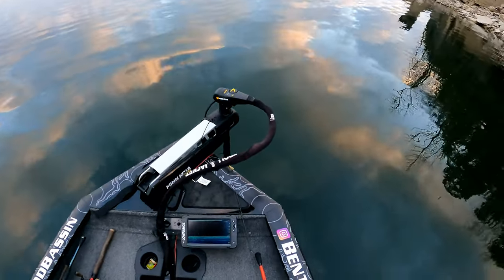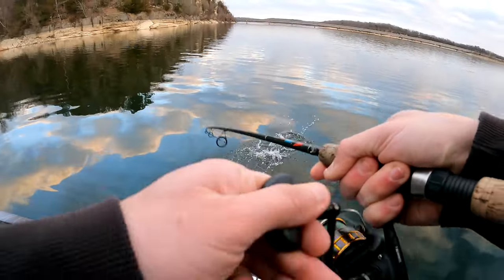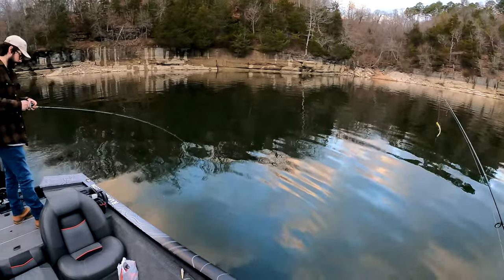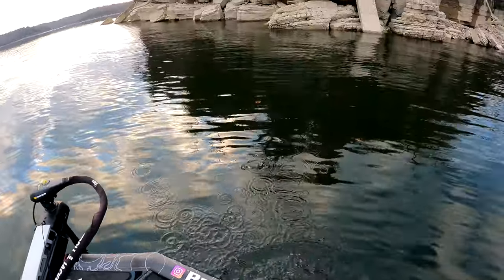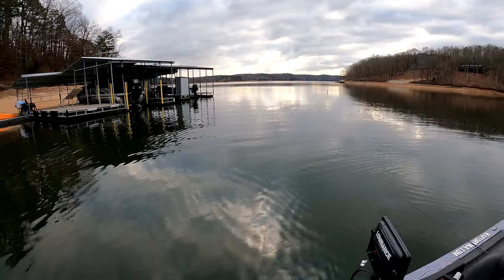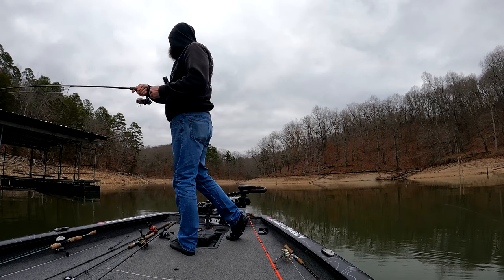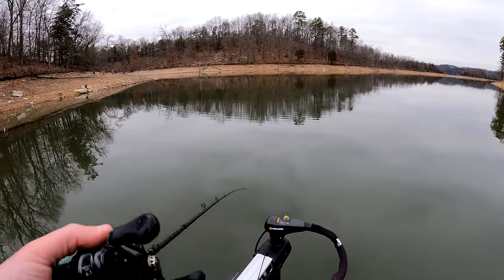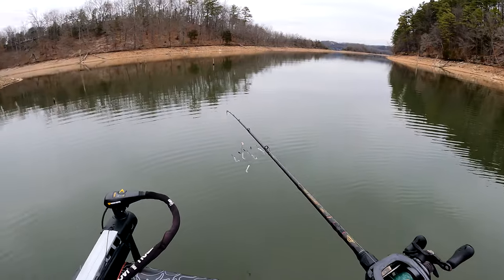Fishing for DEEP Winter Bass | Beaver Lake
Back on Beaver Lake today for the new year catching bass on drop-offs and secondary points. Chasing shad on side scan targeting feeding bass with dropshot rigs, jerkbaits and the A-rigs.